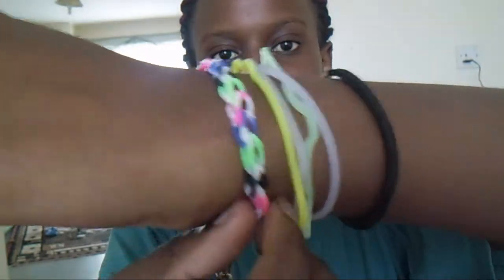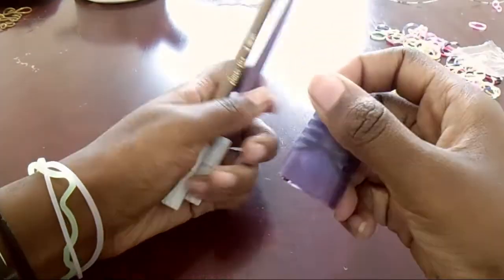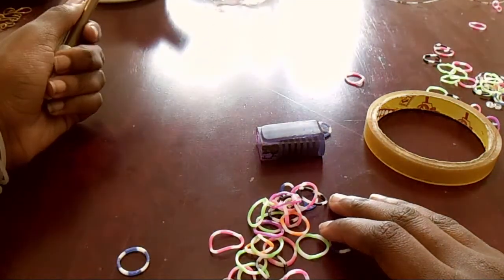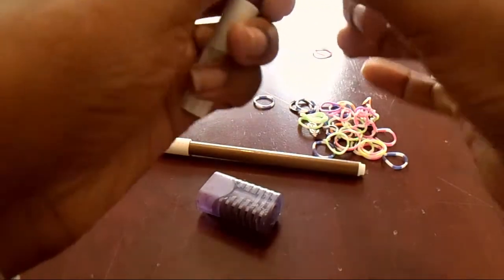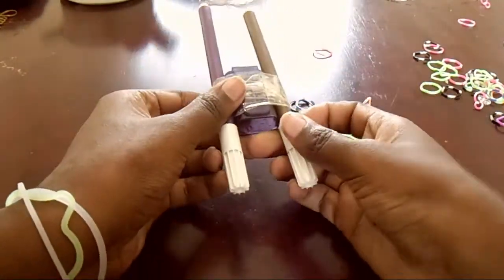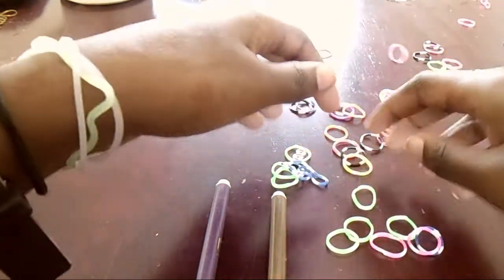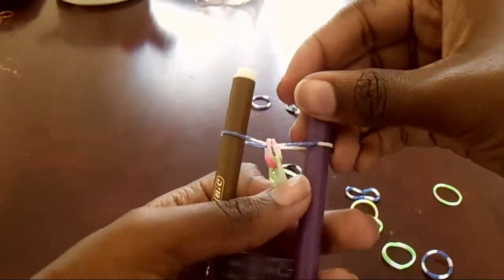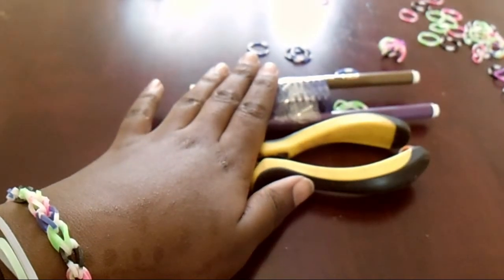Loom Band DIY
my first DIY
Materials and tools used:
2 markers
tape
a spacer
loom bands